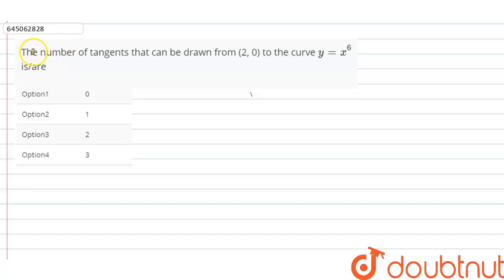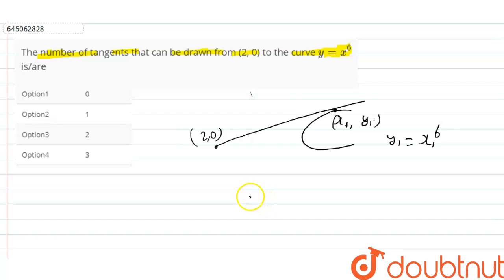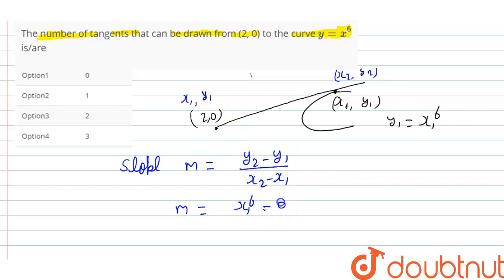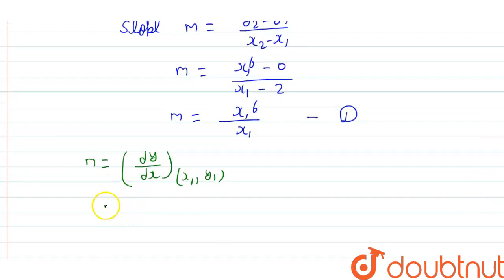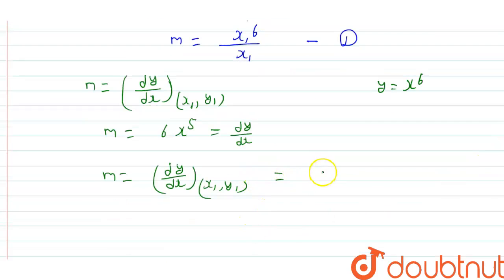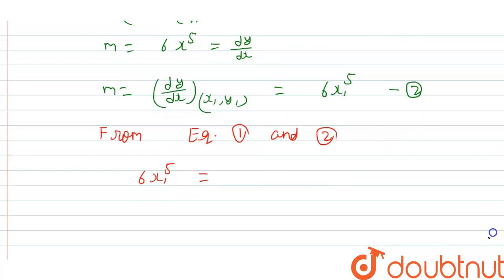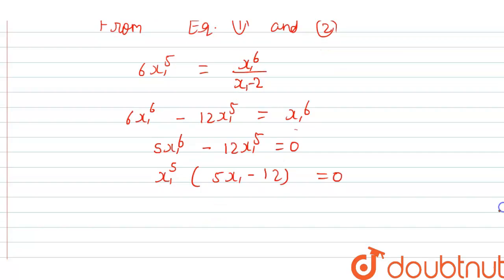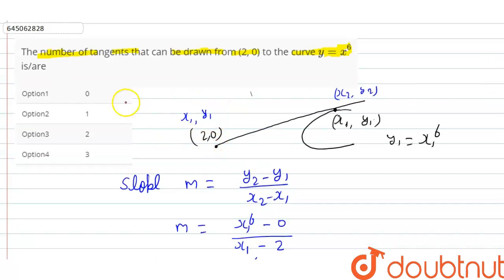The number of tangents that can be drawn from (2, 0) to the curve y=x^(6) is/are | 12 | NTA JEE ...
The number of tangents that can be drawn from (2, 0) to the curve y=x^(6) is/are
Class: 12
Subject: MATHS
Chapter: NTA JEE MOCK TEST 22
Board:NEET

👉 Have Any Query? Ask Us.